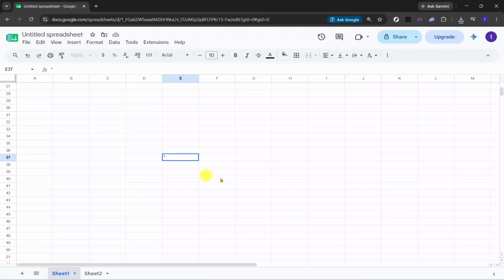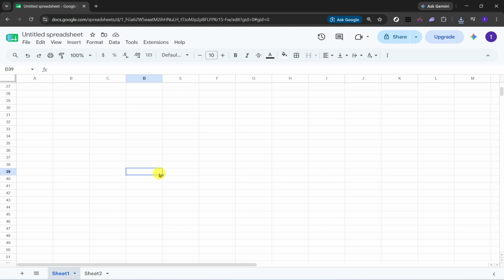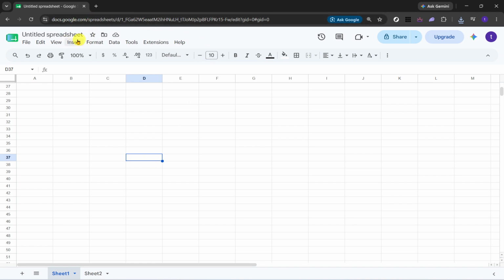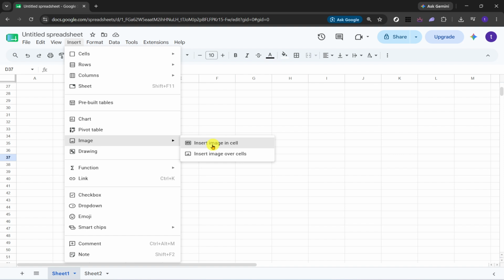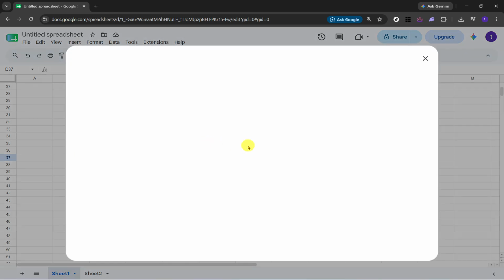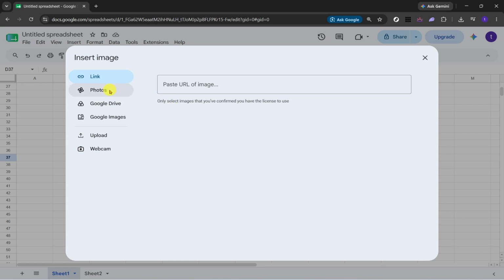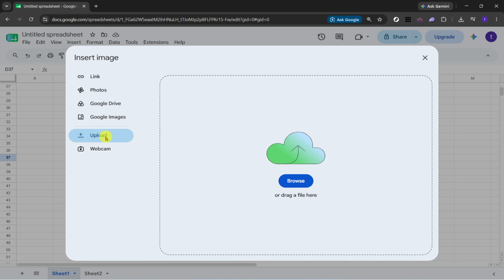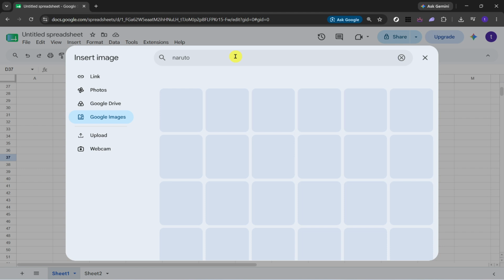How To Insert Image In Google Sheets Cell (2026) (Quick And Easy Guide)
Learn How To Insert Image In Google Sheets Cell with this simple step-by-step guide. This tutorial shows you how to add image to Google Sheets cell and insert pictures directly into your spreadsheet easily.